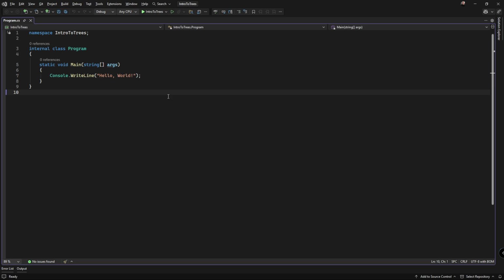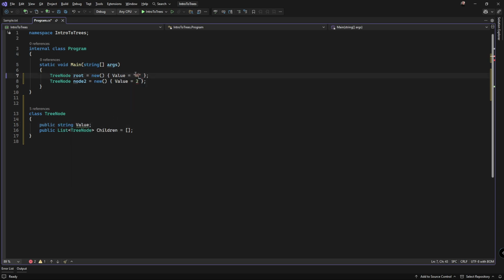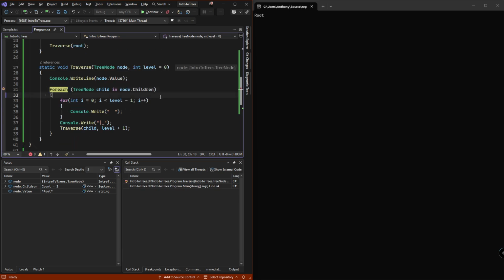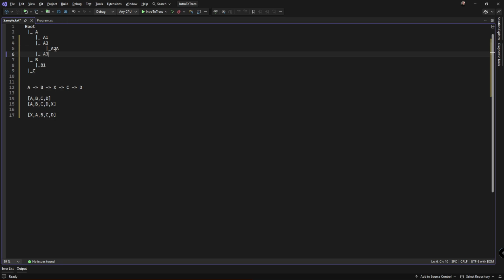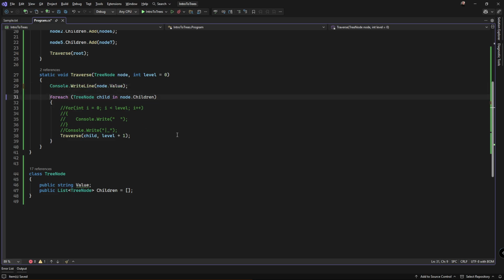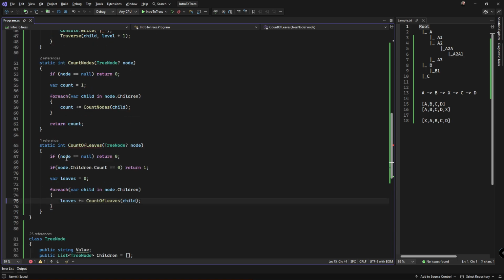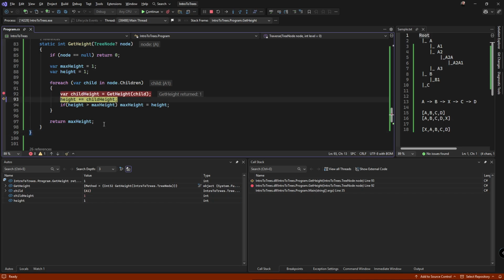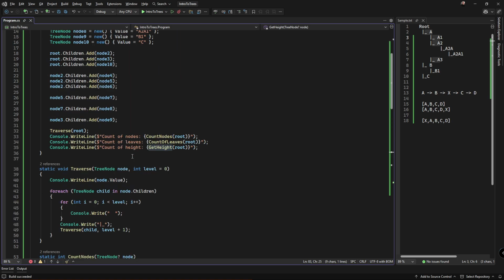Introduction to Trees | Episode 64 | Programming With Shadow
In today's video, we begin with a basic structure of trees and some operations to work with them.